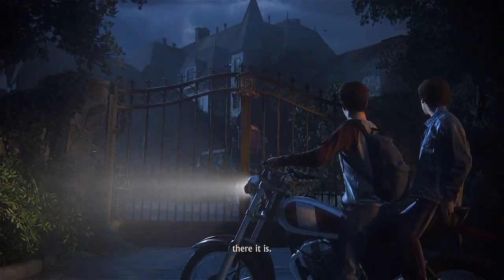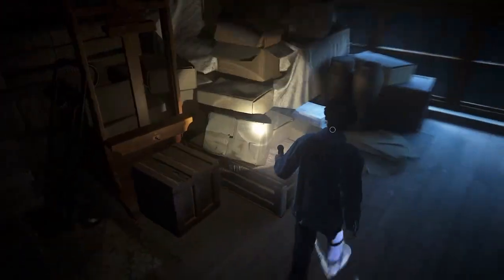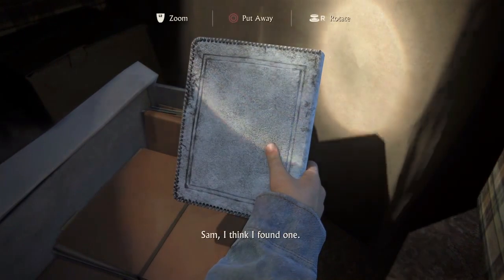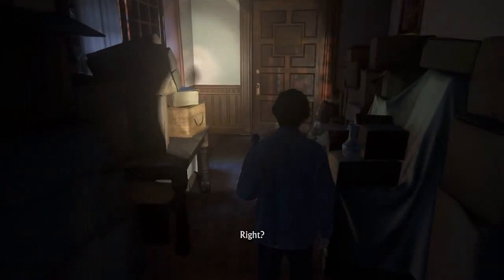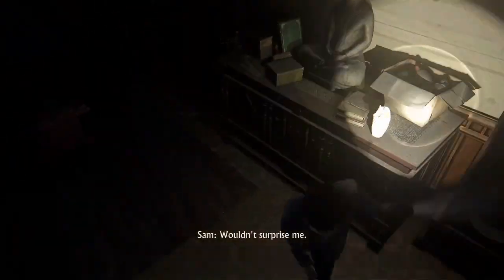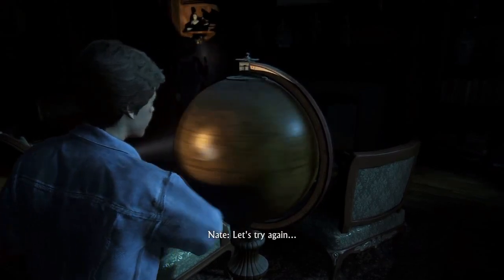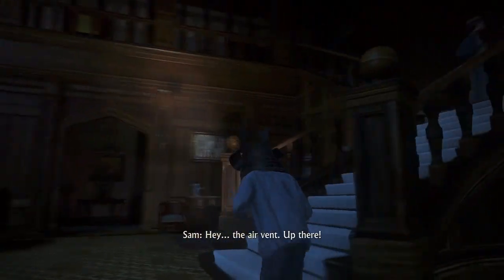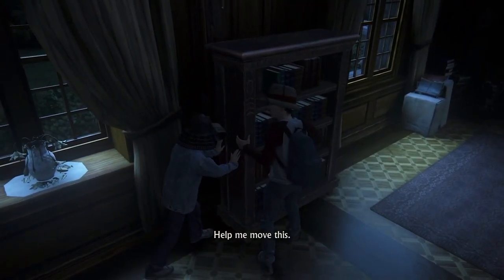Uncharted 4: A Thief‘s End | Chapter 16-1 | The Brothers Drake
Uncharted 4: A Thief's End is an action-adventure third-person shooter platform video game developed by Naughty Dog and published by Sony Computer Entertainment for the PlayStation 4 video game console. It is the sequel to Uncharted 3: Drake's Deception, and is the fourth and final installment in the Uncharted series starring Nathan Drake, as well as the last in the series to be developed by Naughty Dog